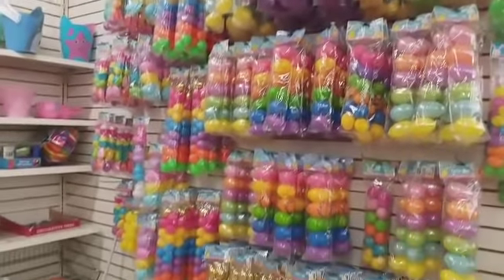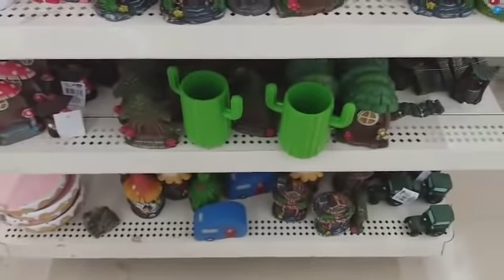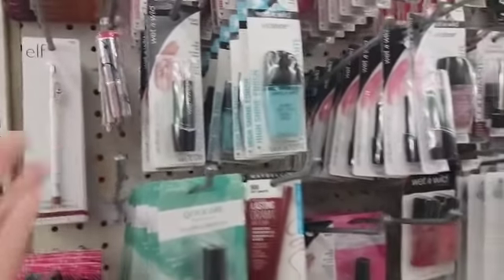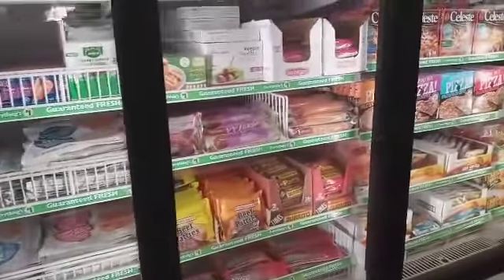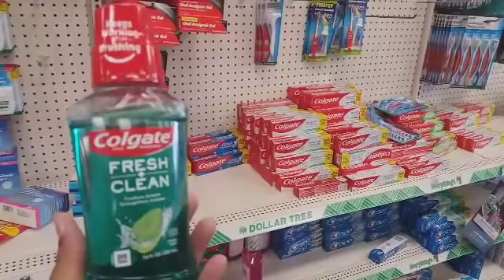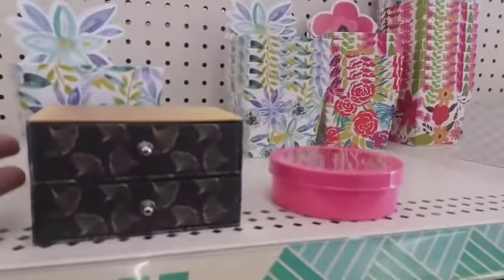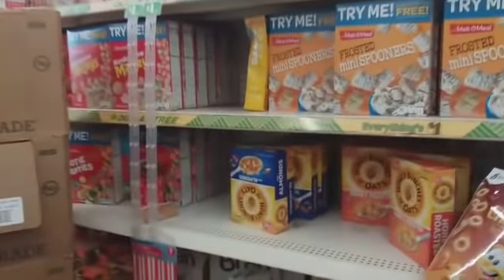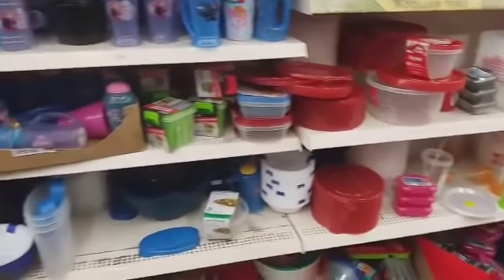SHOP WITH ME @ 5 DOLLAR TREE STORES! 2-22-21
Welcome back everyone! Come along with me to FIVE different Dollar Tree store's! Let's see what all we can find NEW!